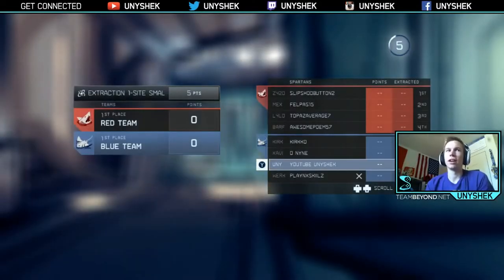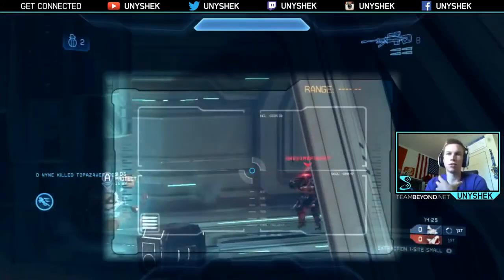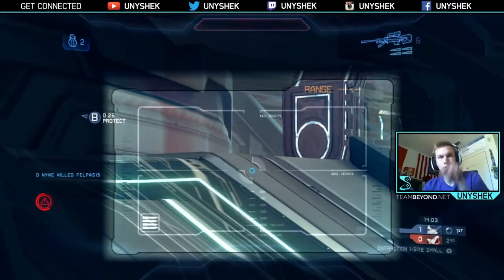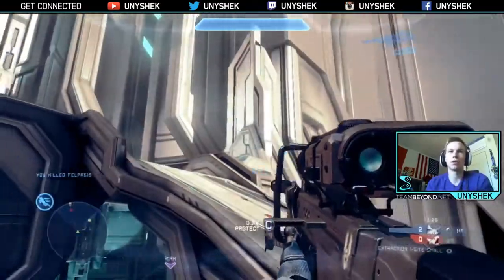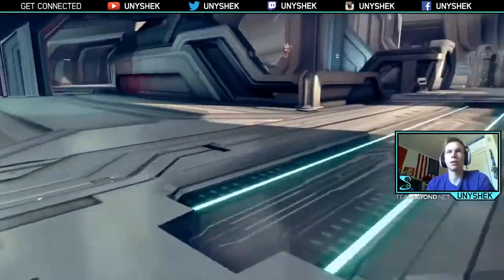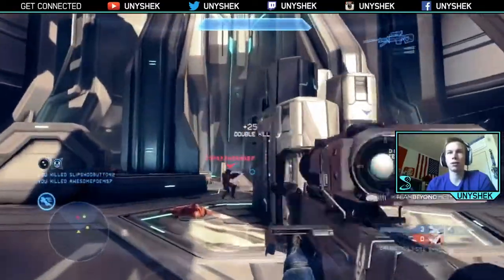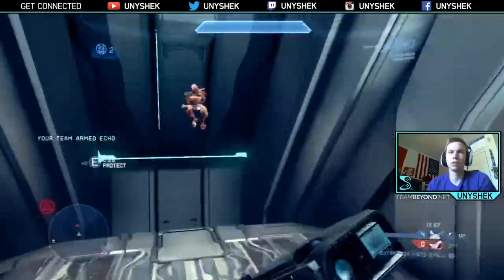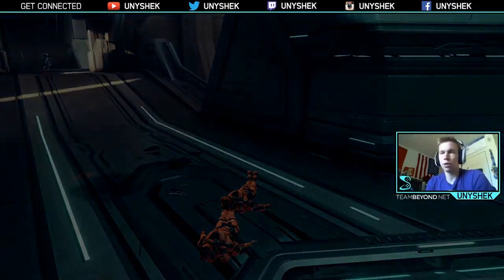Haven Extraction Sniping - Halo 4 Tips & Tricks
Sniping Tactics! Improve your sniping through better positioning, aiming, and timing!

Partners!